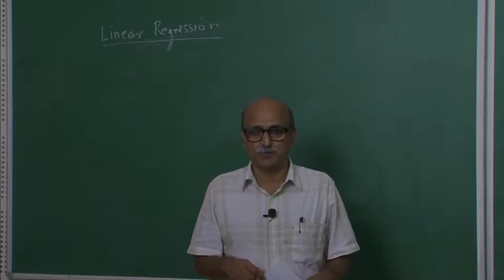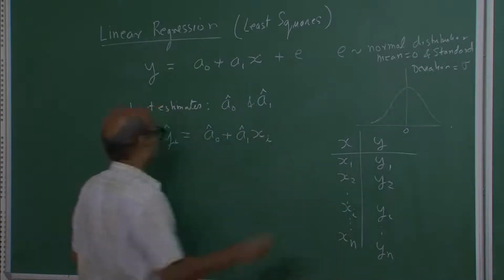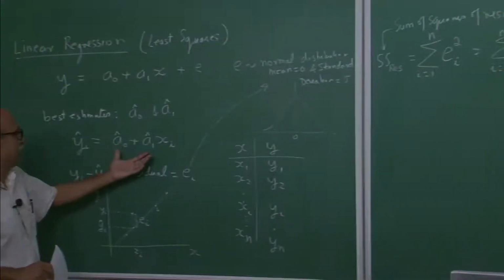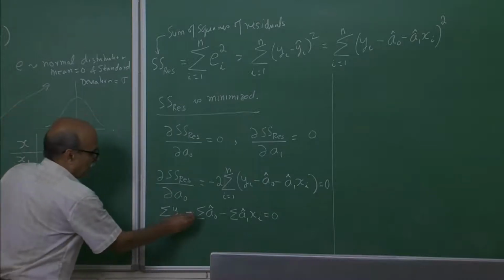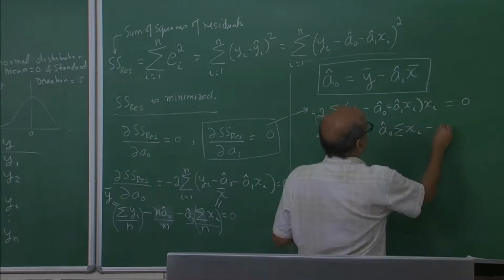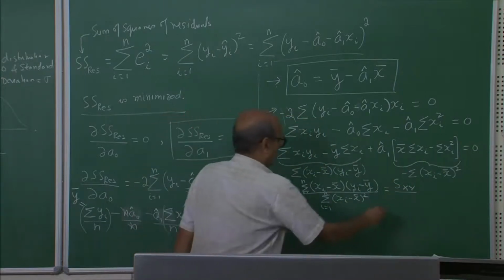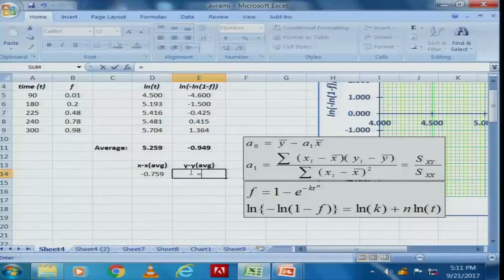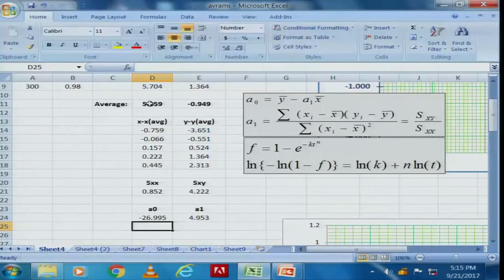Linear regression (least squares) method to find the value of n and k in Avrami equation